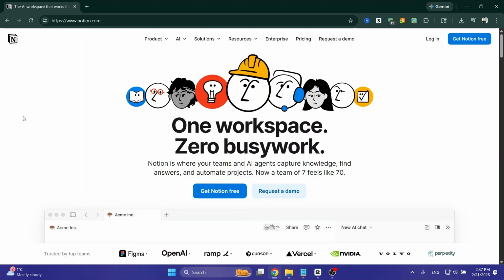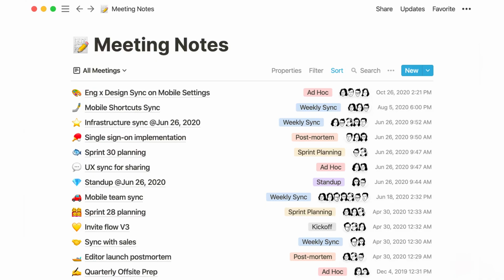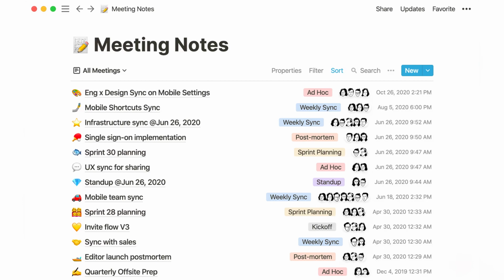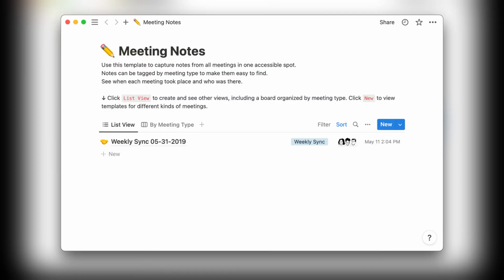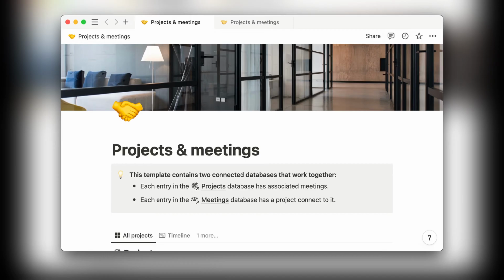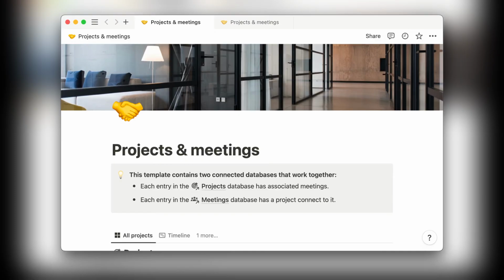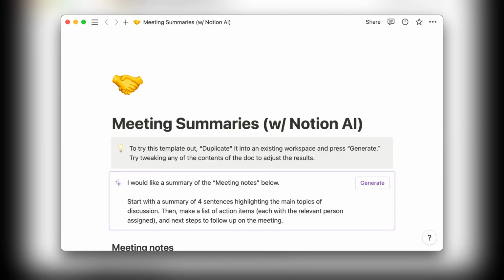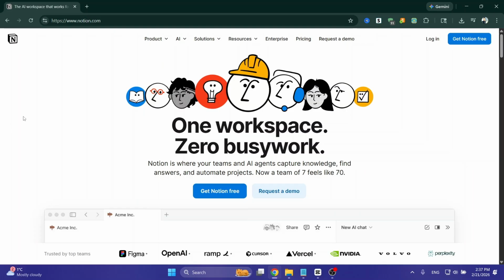How to Build a Meeting Notes Database in Notion (Step-by-Step 2026)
Learn how to build a meeting notes database in Notion in this step-by-step 2026 tutorial.

In this video, you’ll discover:
- How to create a database to organize meeting notes
- Adding properties like date, attendees, topics, and action items
- Linking meeting notes to projects and tasks
- Using templates for recurring meetings
- Tips for keeping notes structured and searchable

This tutorial is perfect for teams, students, and professionals who want to track and manage meeting notes efficiently in Notion.